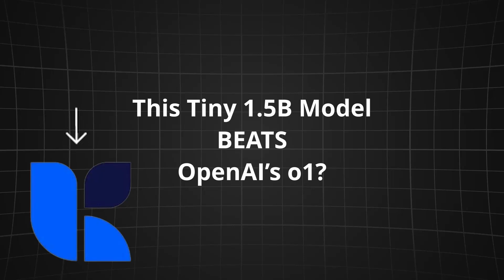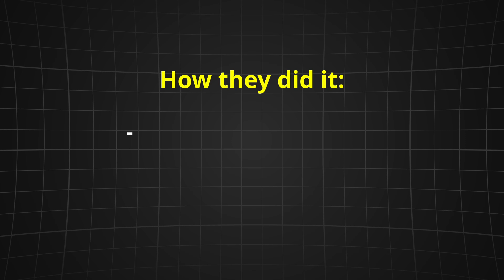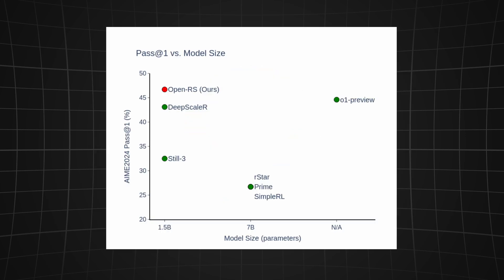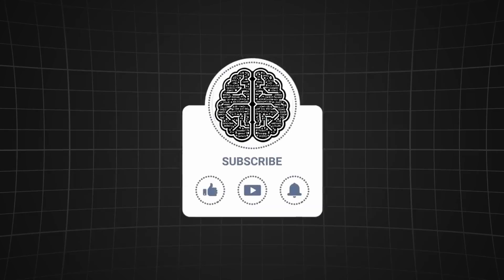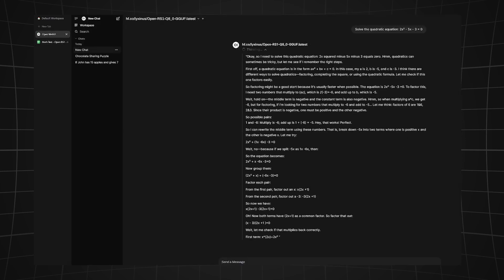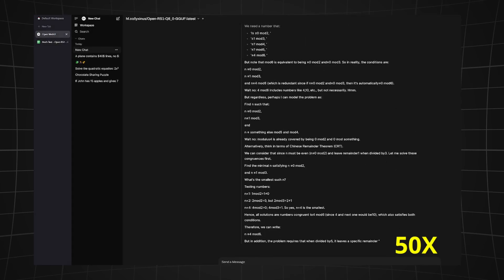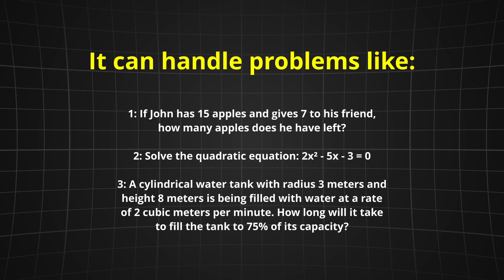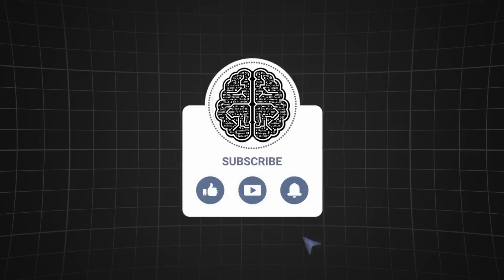This Tiny 1.5B Model BEATS OpenAI’s o1 (Open-RS)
In this video, I’m breaking down some HUGE news in the AI world: a tiny 1.5 billion parameter model just BEAT OpenAI’s o1-preview at math—and it was trained on a $42 budget! 🤯 Let’s dive into how they pulled this off and test if it’s really as good as it sounds.

Timestamps:
0:00 Introduction
0:20 The Paper & Open RS Model
0:50 How They Did It
2:08 Testing Open RS Locally
4:00 Final Thoughts & Why This Matters

I also tested Open RS locally with 7 random math problems of varying difficulty, and the results were seriously impressive. While it’s not fair to compare a single-task model to generalist models like GPT, this is still a game-changer. Imagine fine-tuning your own small, specialized model that outperforms the big guys and can even run on your phone!